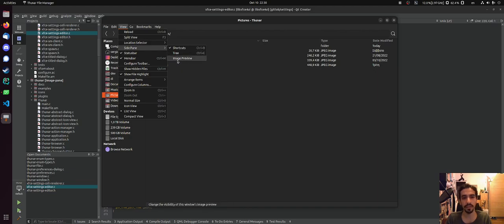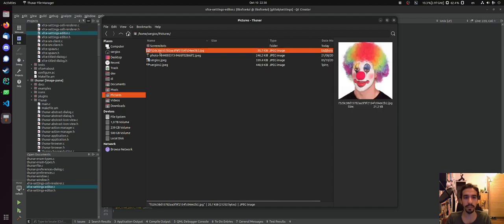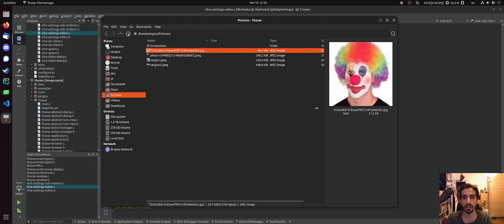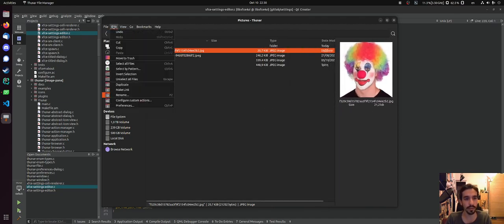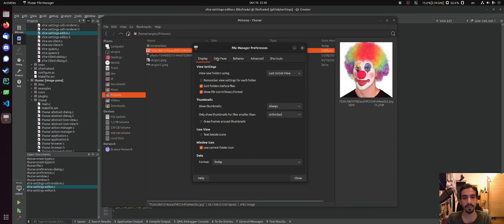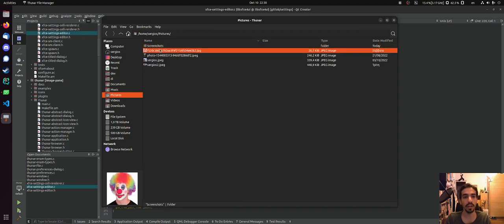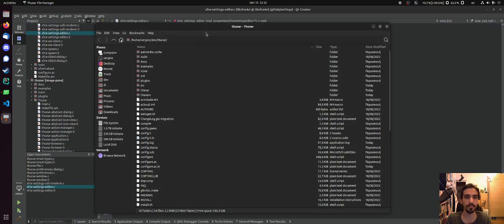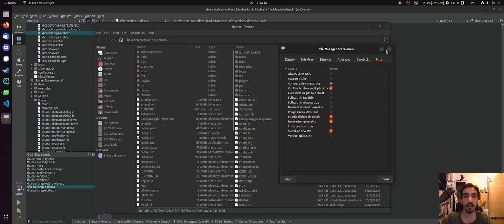Xfce Thunar Development: Image Preview and Hidden Preferences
I'm back with a new Thunar development update!

0:00 Intro
0:25 Image Preview
2:22 Eliminating hidden preferences